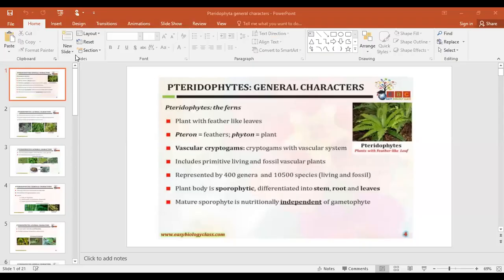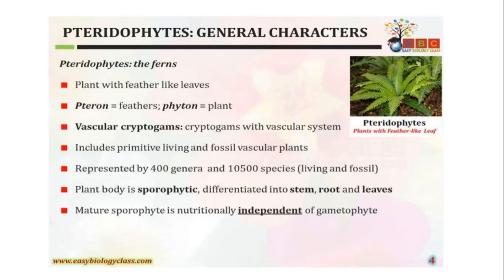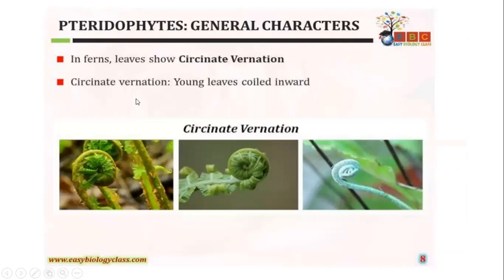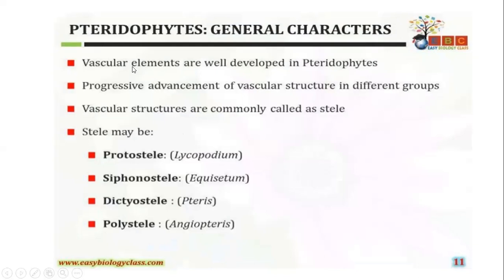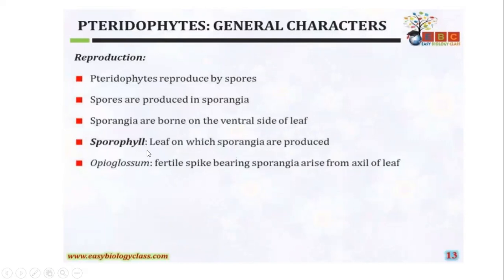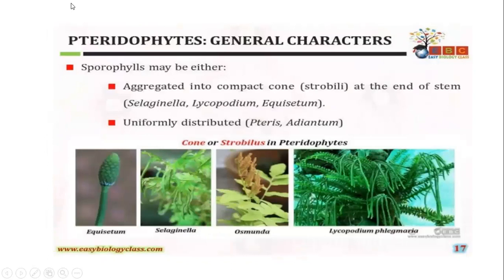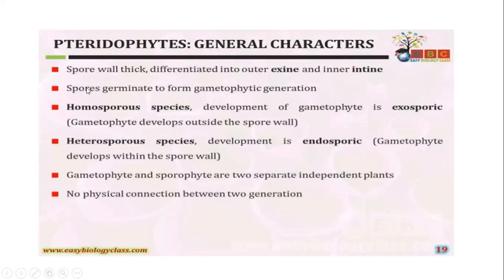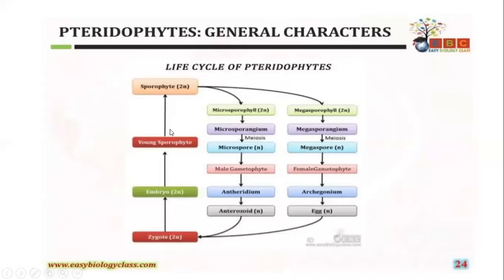PTERIDOPHYTA GENERAL CHARACTERS DR.A.KAVITA ASST.PROFESSOR RBVRR WOMEN HYD FEP WITH GDC W JAGTIAL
Angular Leaf Spot of cotton -GDC W JAGTIAL Faculty Exchange Program with RBVRR WOMENS COLLEGE HYD